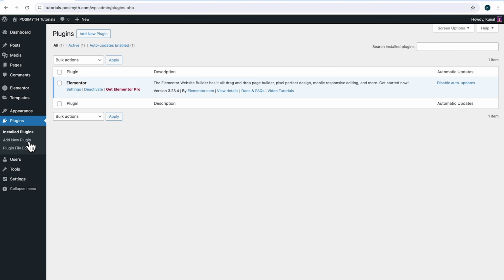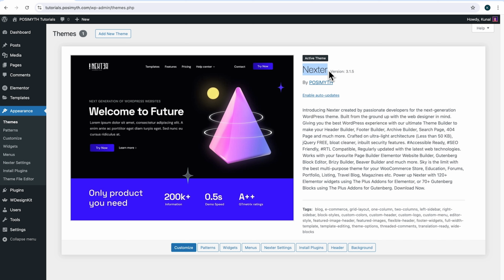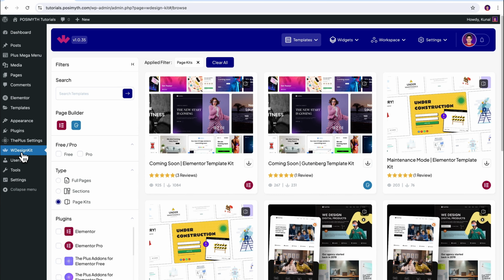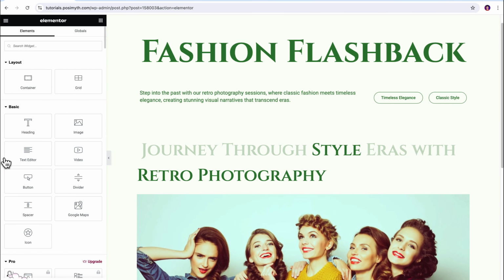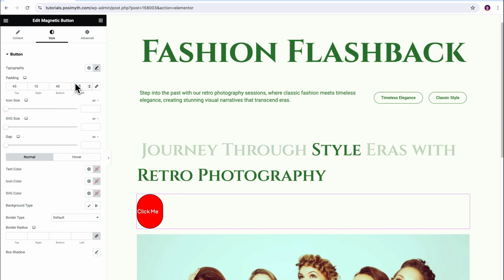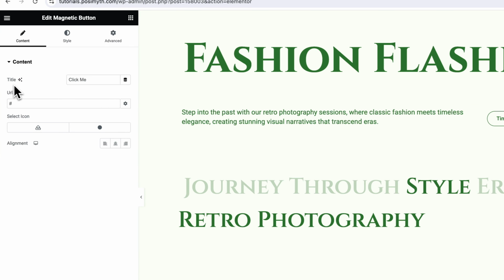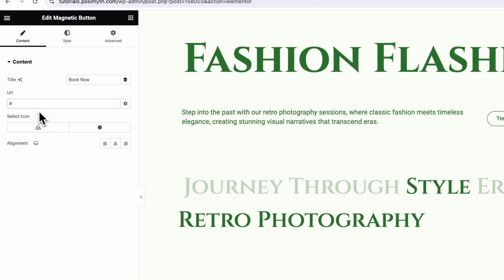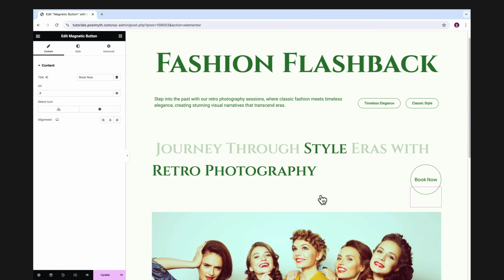How to Add Magnetic Button in Elementor, Gutenberg & Bricks For FREE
Learn how to create an engaging magnetic button in Elementor, Gutenberg & Bricks for free! In this tutorial, we'll cover everything from setting up your WordPress backend to activating the widget and adding the Magnetic Button widget.

Timestamps 🕐

00:00 intro
00:31 Widget Overview
00:53 WP Backend Setup
01:50 Widget Activation
02:15 Add Magnetic Button widget
03:11 Explain Options
05:32 Outro

Important Links 🔗

▶️ Need Help with our widgets? Refer our Docs